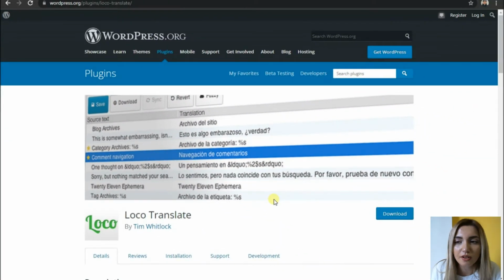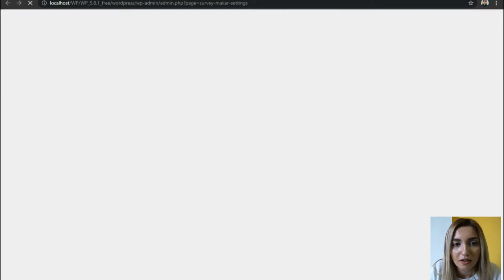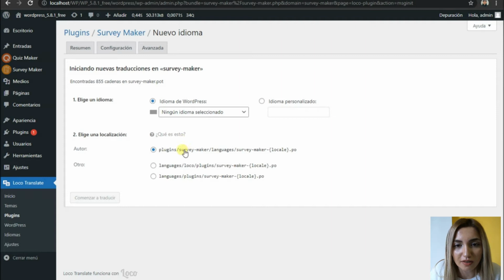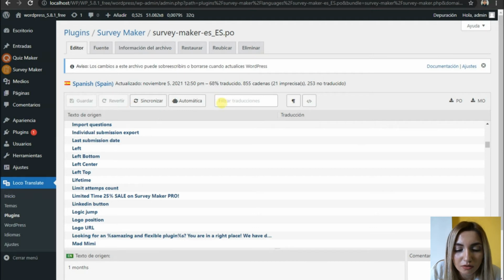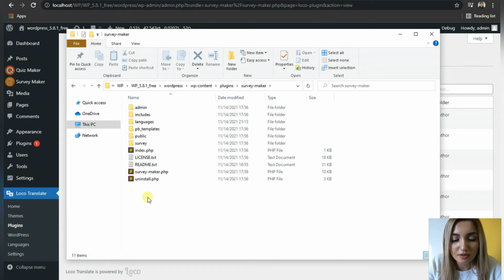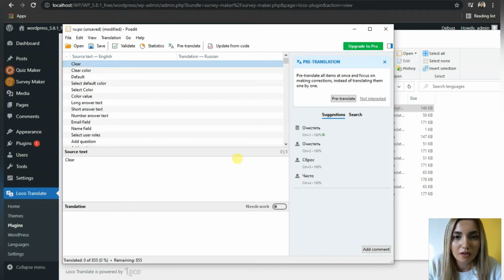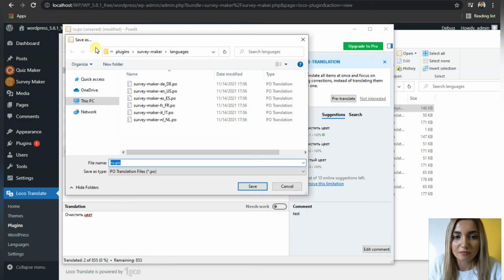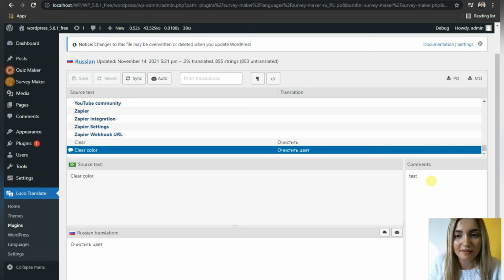How to Translate WordPress Themes and Plugins - Tips for Beginners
Welcome to the WPGlob YouTube channel👋

Are you searching for an easy way to translate WordPress themes and plugins? 🙄
Stop searching and watch this video tutorial where I'll show you two ways how to translate themes and plugins in WordPress 😎

After watching this video you will know how to translate WordPress themes to another language and easily translate plugins and themes with Loco and translate plugins and themes with Poedit.

Translate your WP themes and plugins with:
1.  Loco Translate plugin
2. Poedit

Timestamps:
00:00 - Introduction
00:55 - Translate WordPress themes and plugins with Loco Translate
4:55 - Translate WordPress themes and plugins with Poedit

Continue exploring WordPress with us!
Much more is coming 🔜